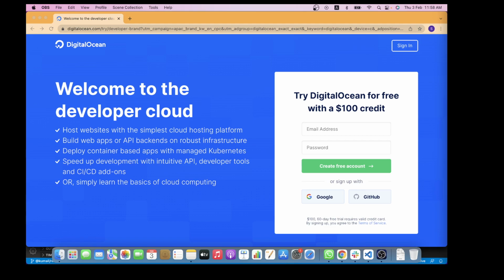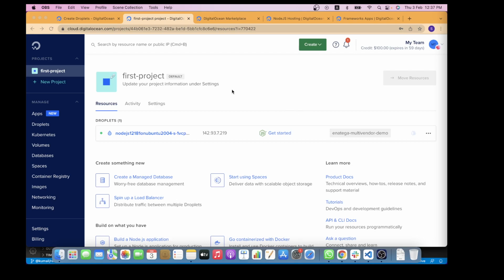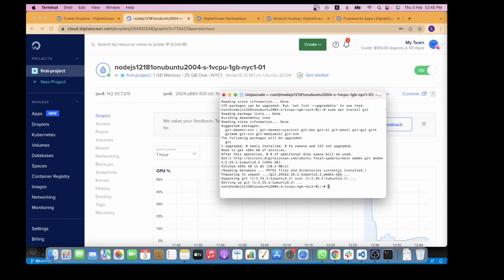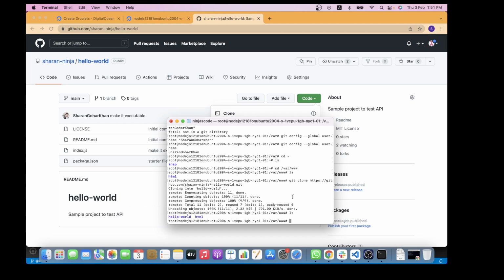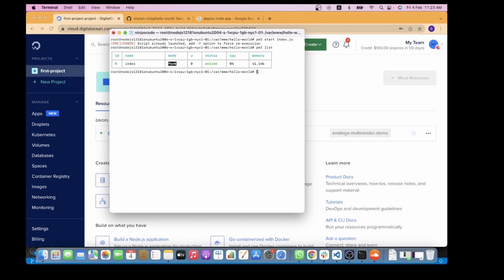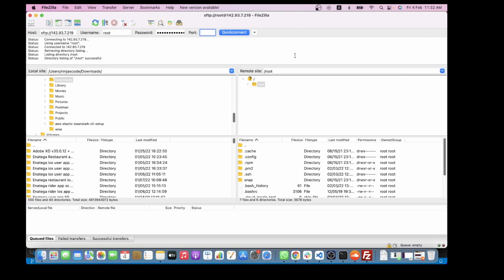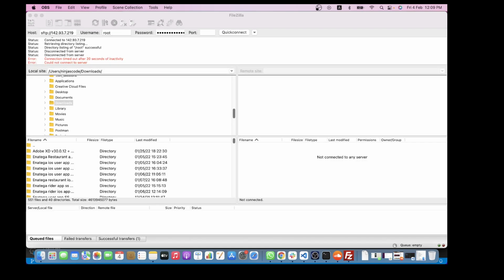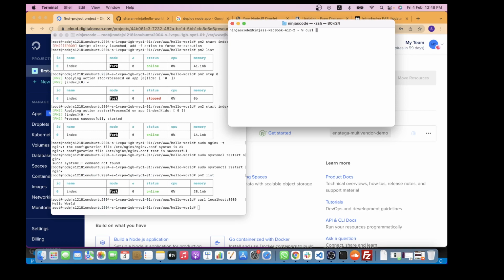Enatega Multivendor | Configuring NodeJS Application on Digital Ocean Server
Enatega is a complete food delivery solution(Ubereats Clone Script) from Ninjas Code. It is a cross-platform solution that works on any device and has mobile apps available in stores as well.